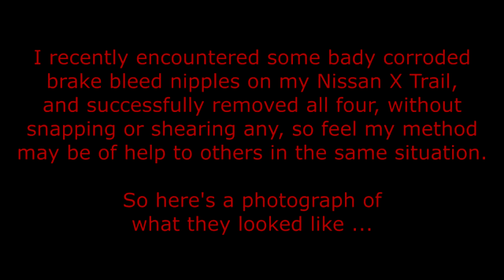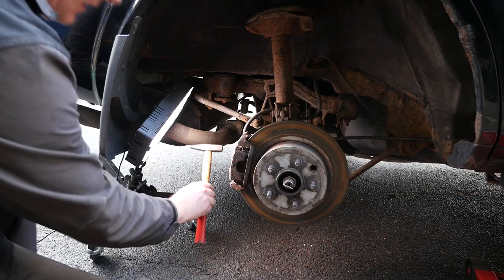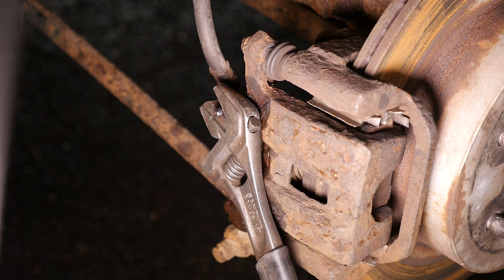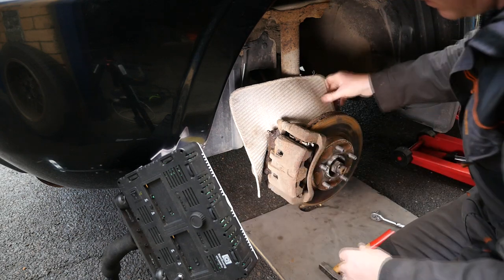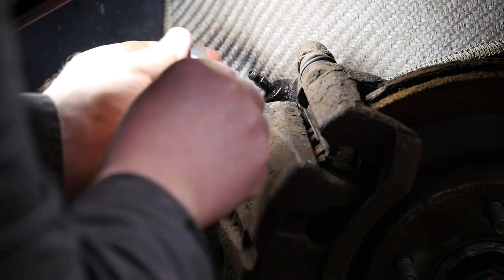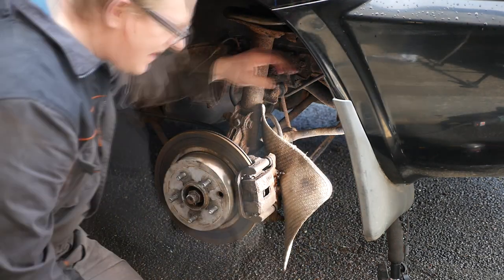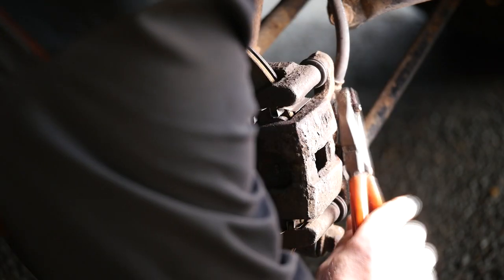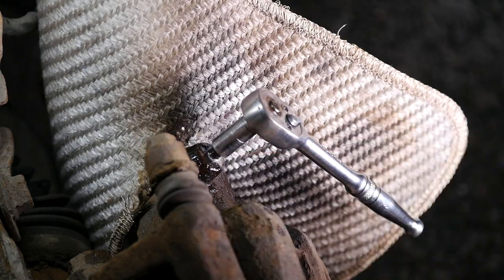How to remove seized Brake Nipples from callipers using MAP Gas 🔥 , PlusGas & Small Hammer 🔨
While making my Nissan X Trail brake flushing video I had great difficulty in removing the seized brake nipples but successfully did remove all 4 using heat, PlusGas and gentle tapping of a small ⬇️💥⬇️ Links Below & Donations ⬇️💥⬇️   hammer.  Since it's a common problem on neglected brakes this video may help some out of a tricky situation.

1️⃣ Comma 1L DOT 4 Brake and Clutch Fluid
2️⃣ Plusgas Aerosol 400ml
3️⃣ Rothenberger Super-Fire 2 Brazing Torch
4️⃣ Sealey VS0212 Brake Bleeding Bottle
5️⃣ Automatic Brake Fluid Dispensing Bottle
6️⃣ Sealey VS820 Brake & Clutch Bleeding System
7️⃣ Clear Vinyl Gloves Disposable
8️⃣ Coats & Gaiters Recommended Products

⬇️Timecodes
00:00 Introduction
00:33 Tools required
01:40 1st Bleed Nipple
05:59 2nd Bleed Nipple
09:10 3rd Bleed Nipple
12:53 4th Bleed Nipple
16:19 Reference Photographs
16:37 Credits

📹Some Of The Equipment Used To Create This Video:
1️⃣ Sony Movie Studio 13 Platinum Editing Software for the PC
2️⃣ Focusrite Scarlett 2i4
3️⃣ Panasonic GH4 Micro 2/3rds Camera's
4️⃣ Panasonic 12-35mm f2.8 Video Lens
5️⃣ Panasonic 35-100mm f2.8 Video lens
6️⃣ Panasonic 15mm f1.7 Lens
7️⃣ Panasonic DMW-MS2 Shotgun Mic
8️⃣ Rode NT2-A Microphone
9️⃣ Pixapro 1500s LED Lighting Panels

NG04JTV
NG04 JTV
NG04-JTV